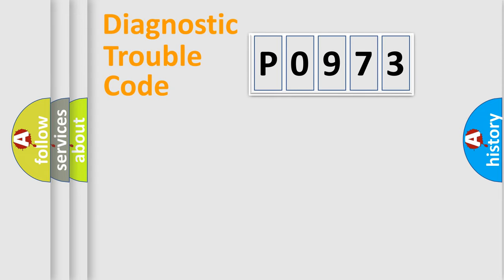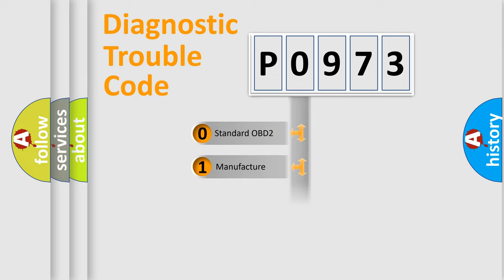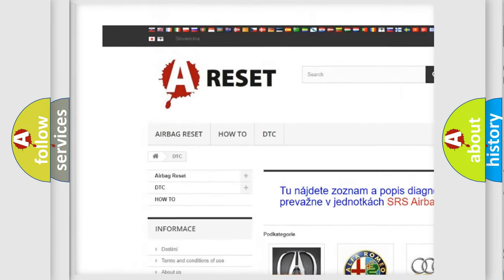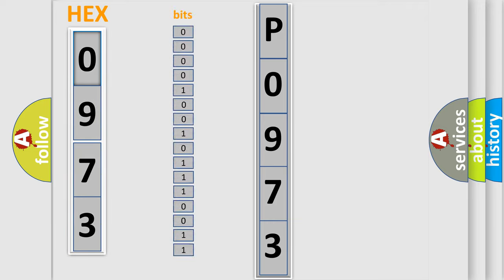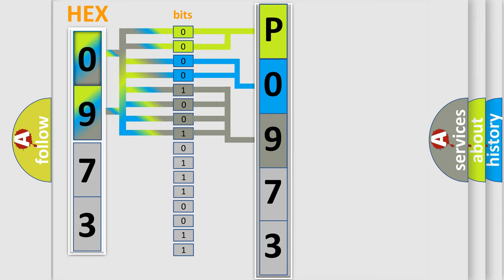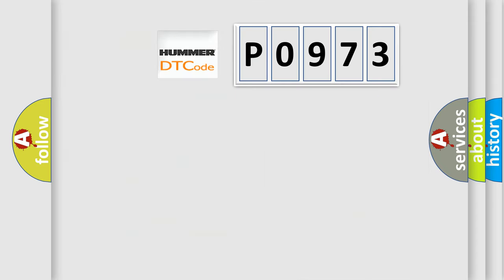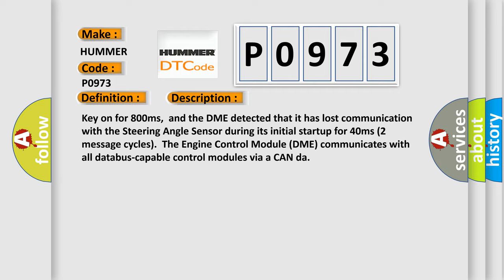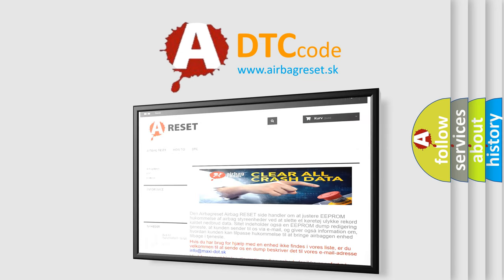DTC Hummer P0973 Short Explanation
Contents:
0:21 Basic DTC analysis according to OBD2 protocol standard.
1:48 Insight into programming
2:58 A diagnostically understandable description of the Diagnostic Trouble Code
3:05 Basic error definition

Make:
HUMMER
Code:
P0973
Definition:
Lost Communication With Steering Angle Sensor Module
Description: